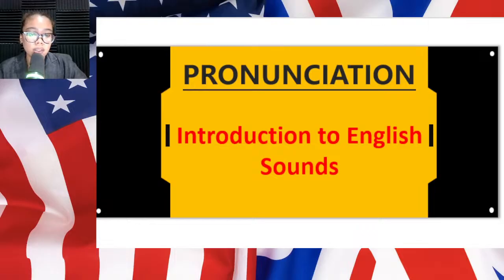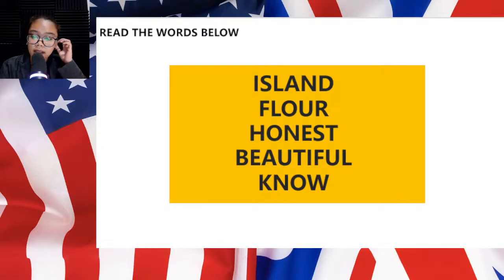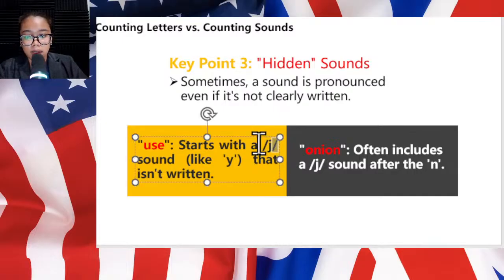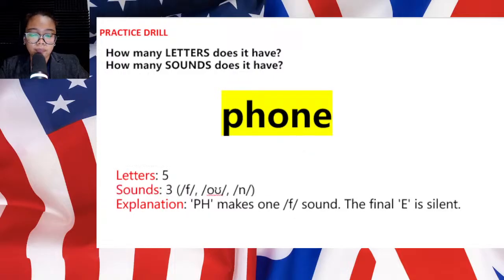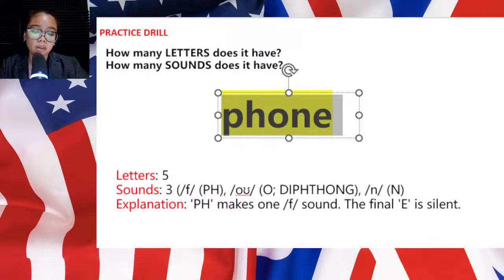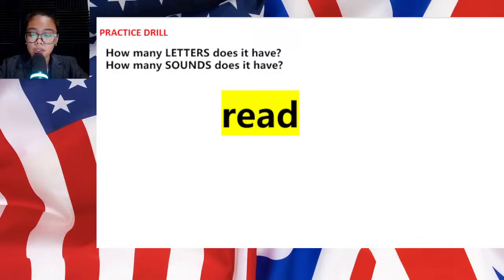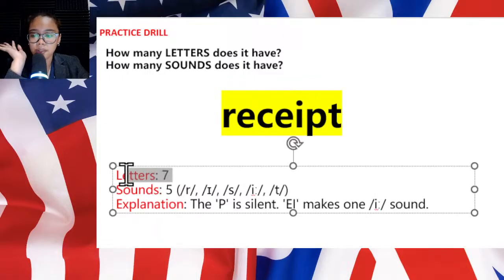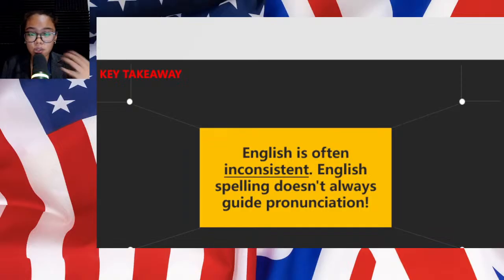PRACTICE - Introduction to English Sounds